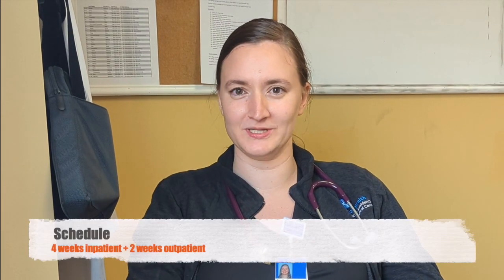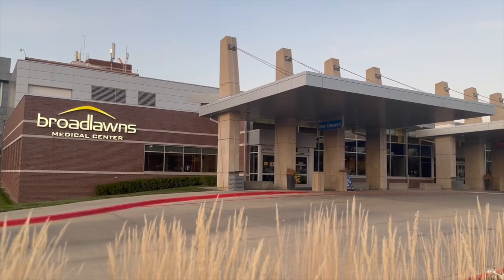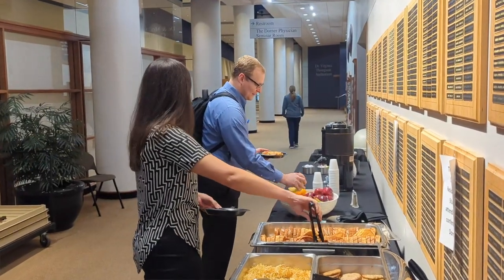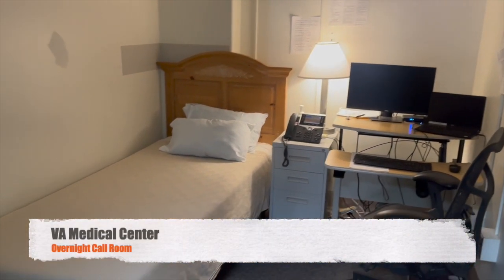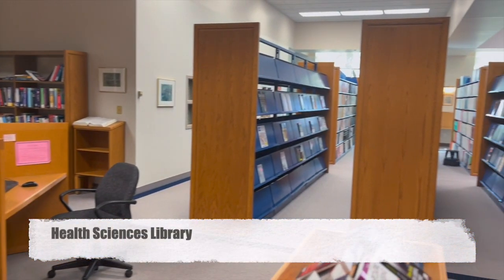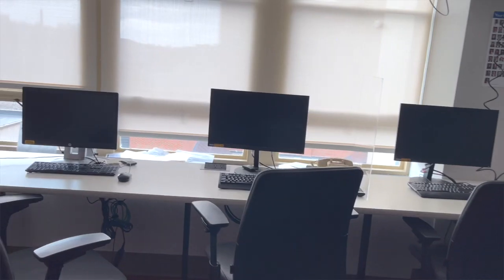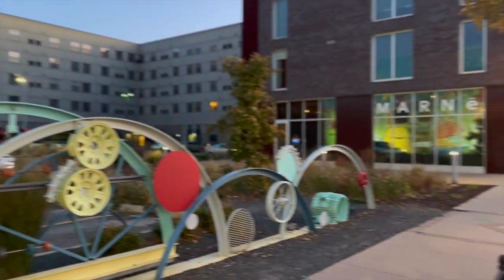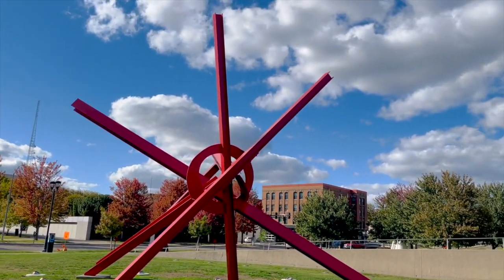University of Iowa - Des Moines Internal Residency Program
Introduction to the Internal Residency Program